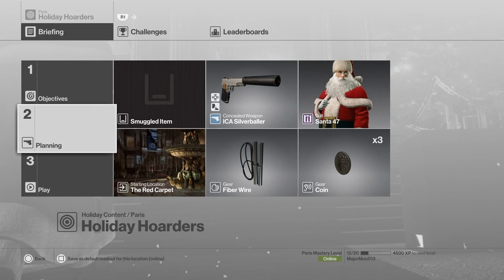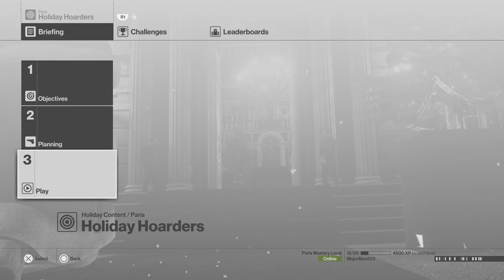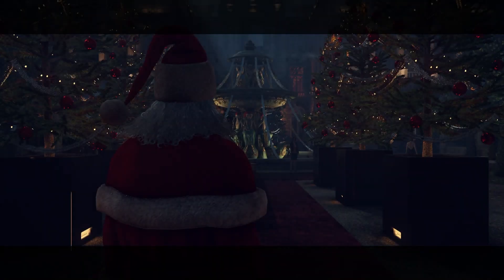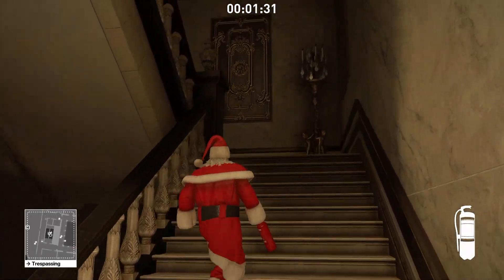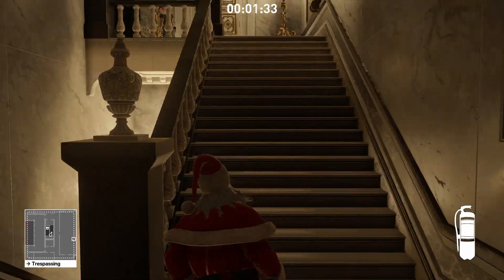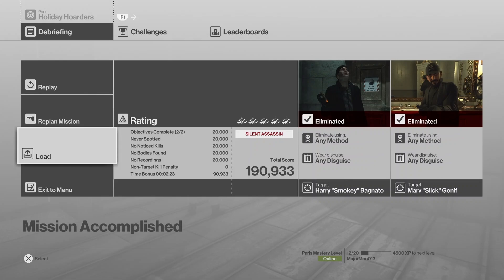Holiday Hoarders SA/SO Tutorial - Hitman WOA